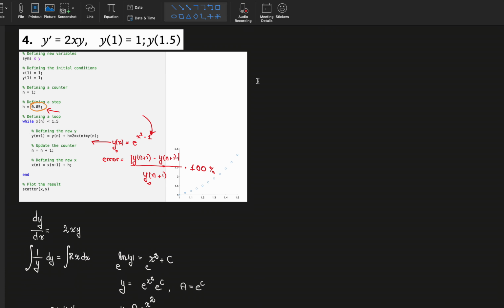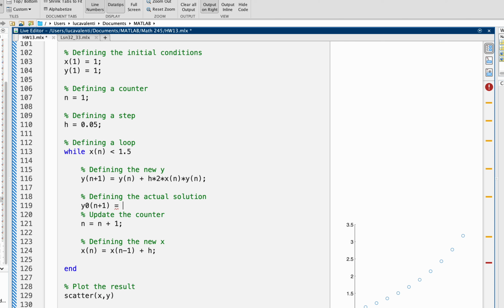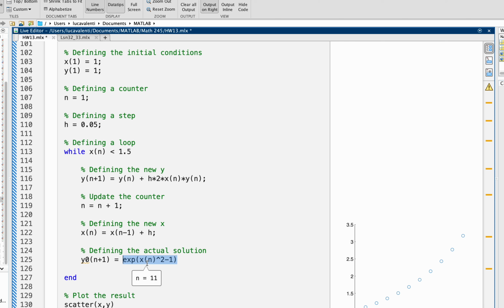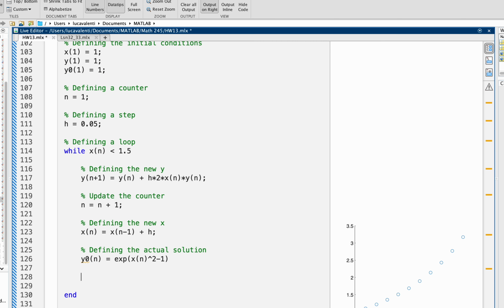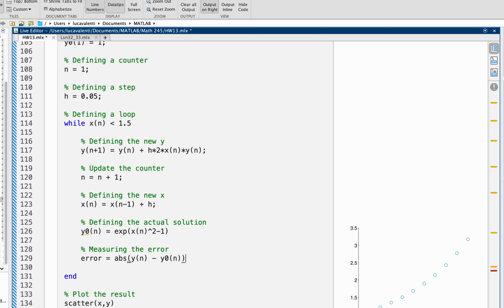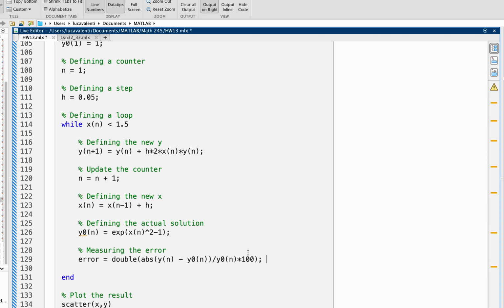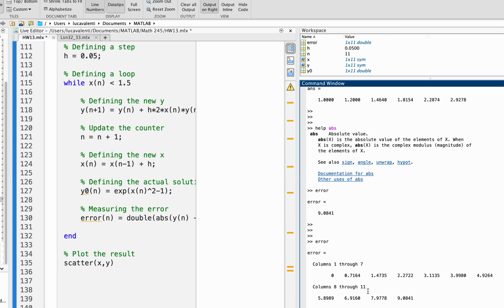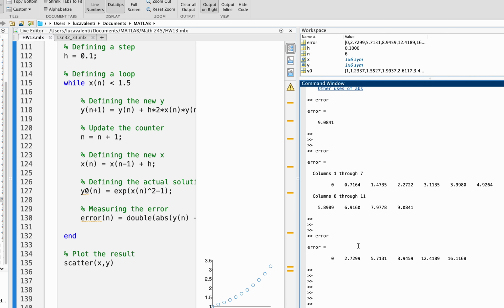Math245: Chapter 2 6 Ex 4 Part C | Measuring Euler's Method Error